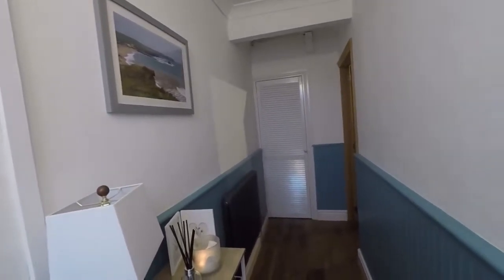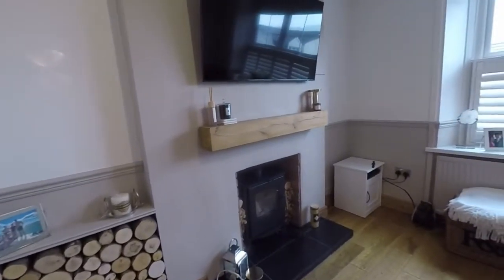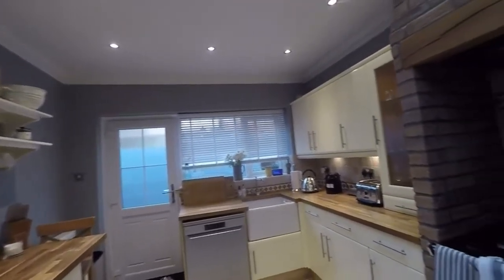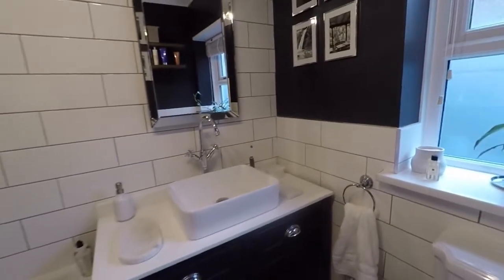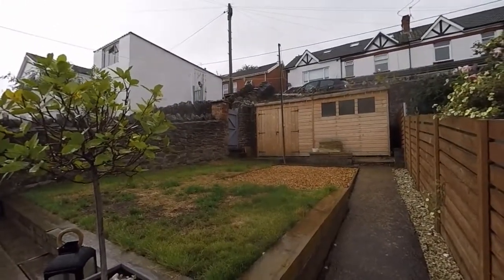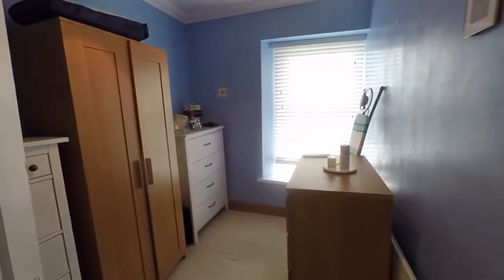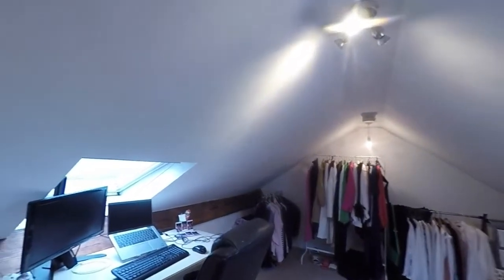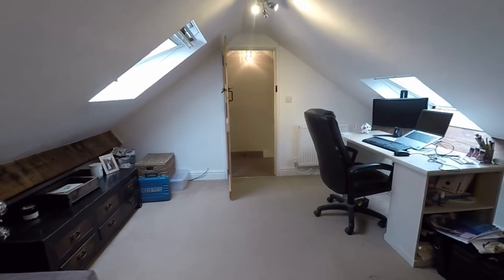Pinkmove Virtual Tour of 11 Napier Street